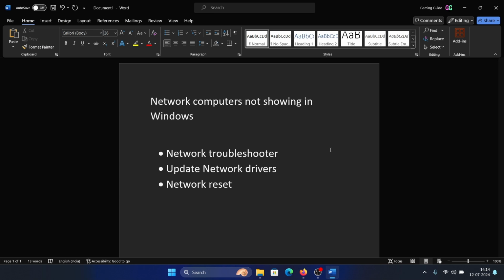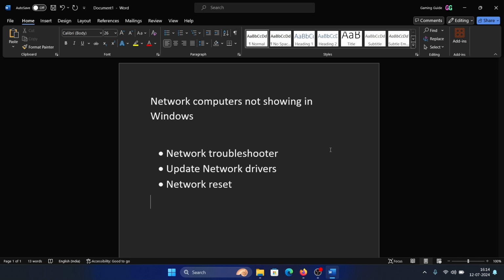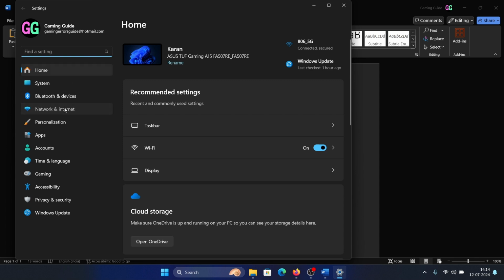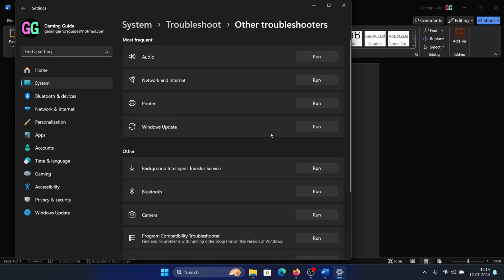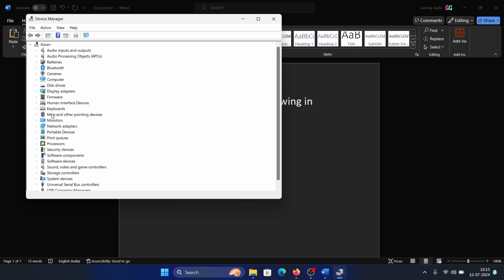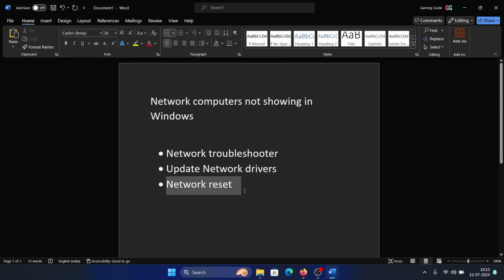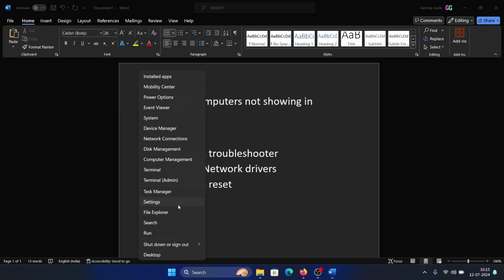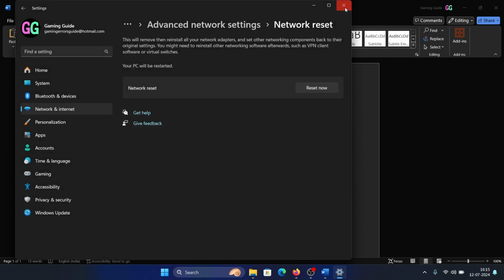How to Fix Network Computers Not Showing in Windows 11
Video Title: How to Fix Network Computers Not Showing in Windows 11

If you wish to Network computers not showing in Windows, then please watch this video.